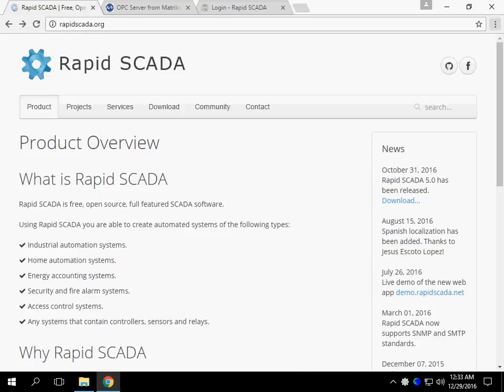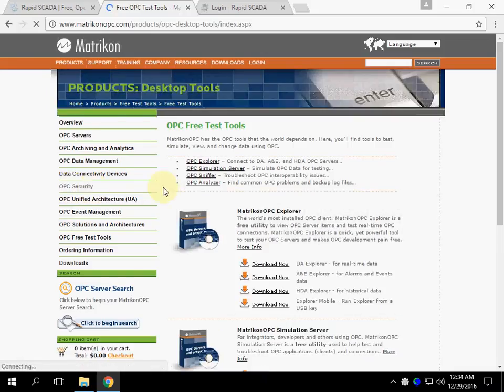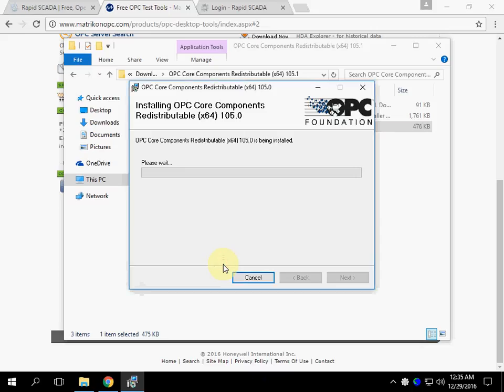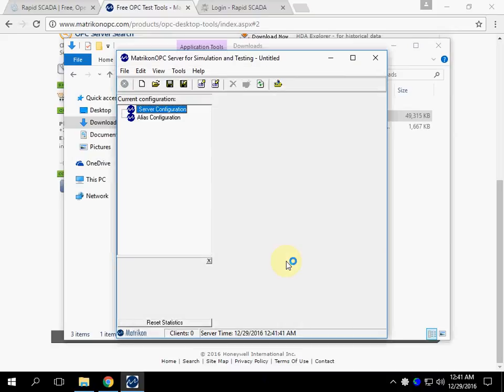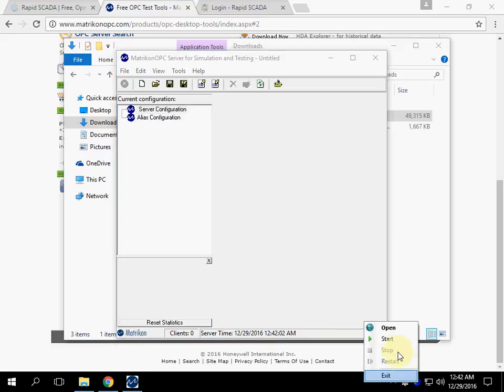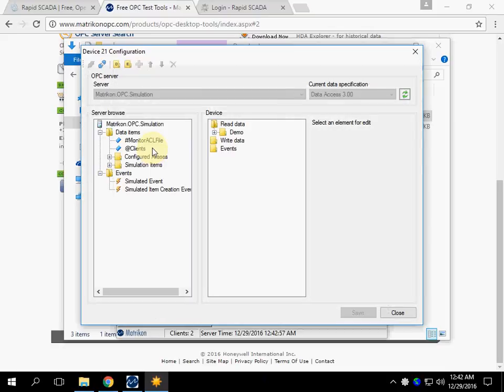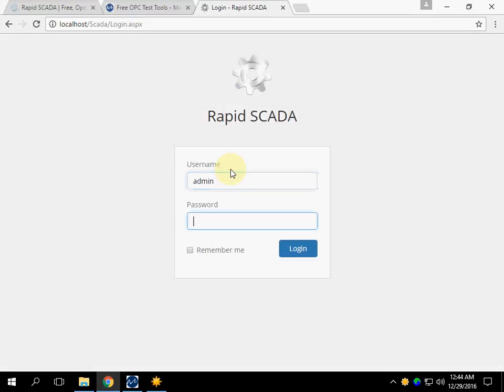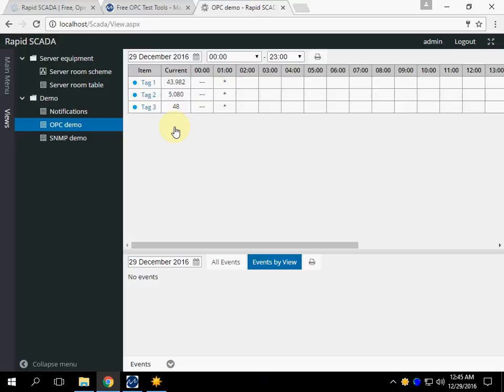Rapid SCADA. OPC simulator installation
Installation of MatrikonOPC Server for Simulation that help to configure Rapid SCADA if a connection with physical devices is missing and you use OPC standard for your automation system